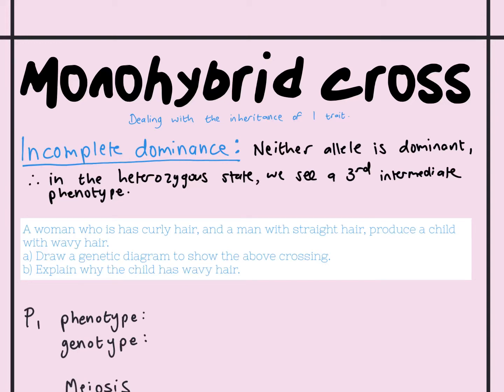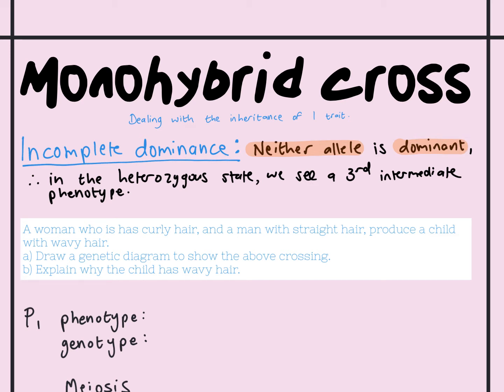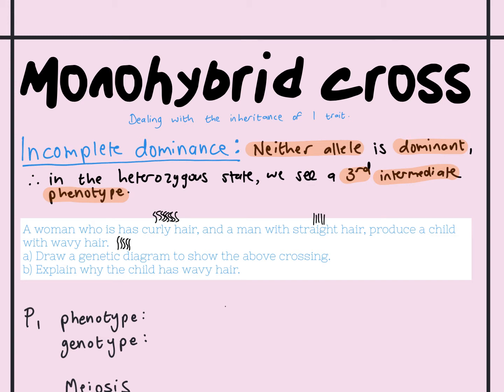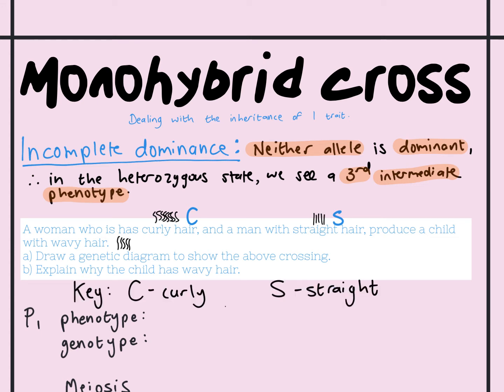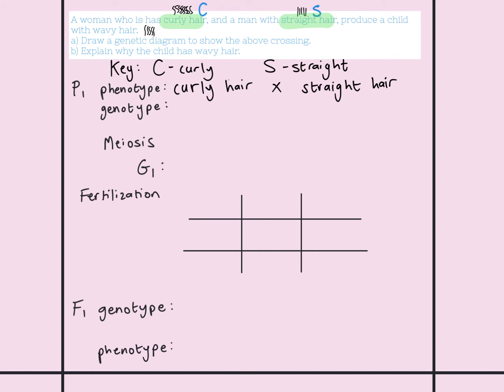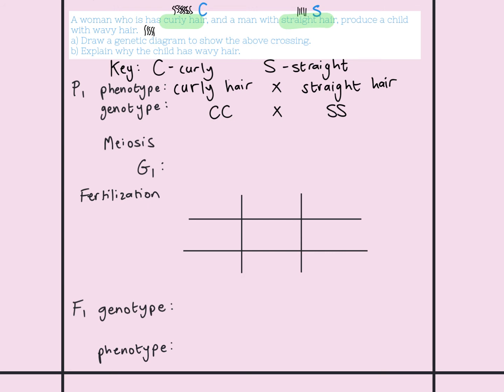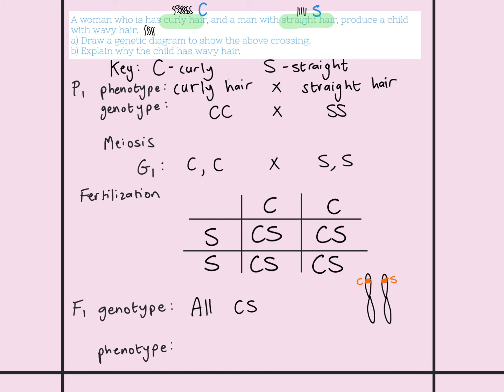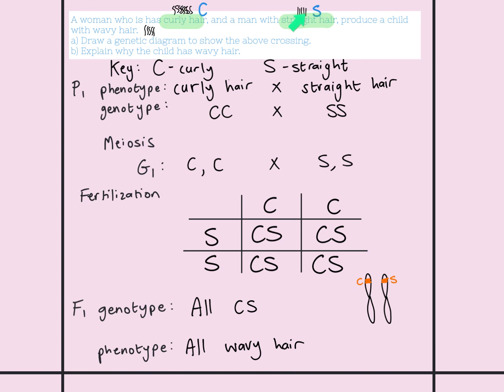Incomplete Dominance explained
This is another example of a monohybrid cross, but showing incomplete dominance.